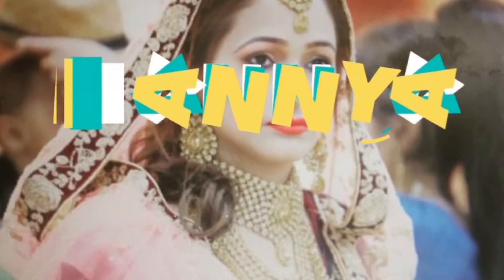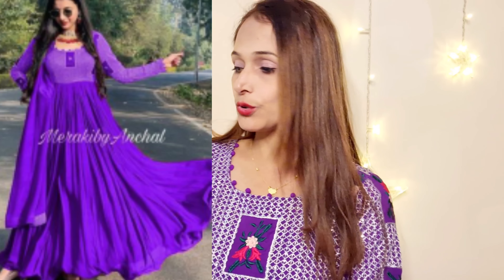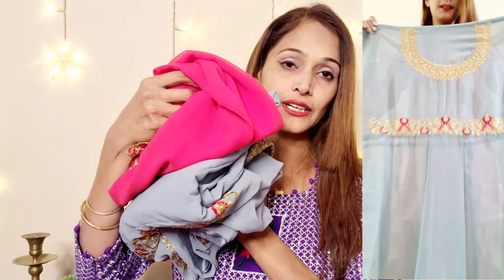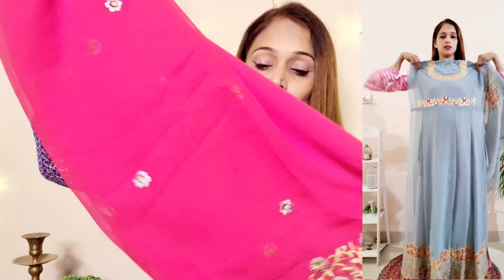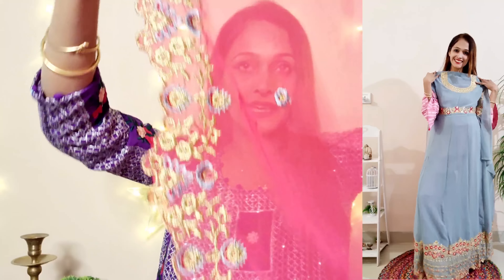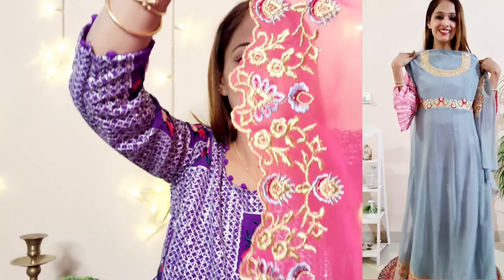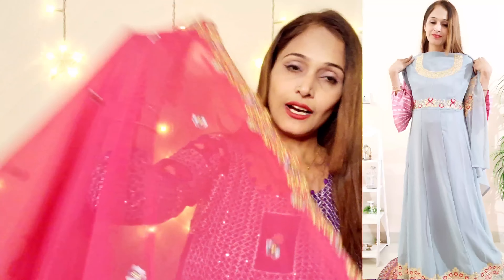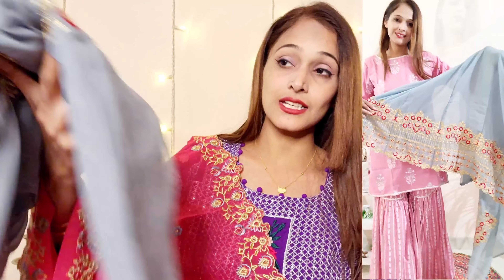Meesho Pure Cotton kurta set/Heavy Dress material/Anarkali suits haul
Products buy code
gray suit s-16223907
pink kurta set s-19090114
coca anarkali s-16363457
cotton kurta set s-17922955